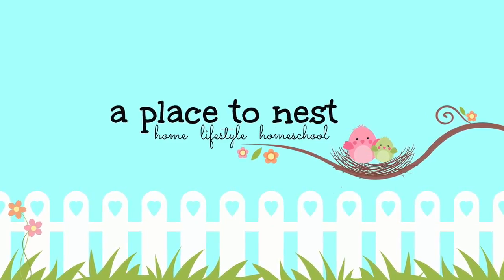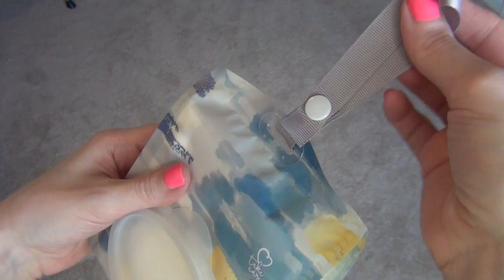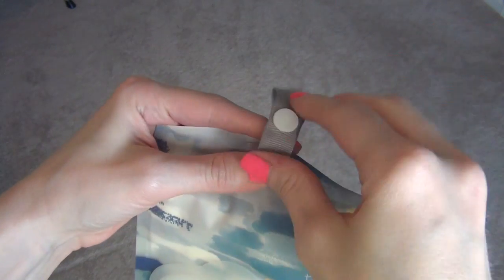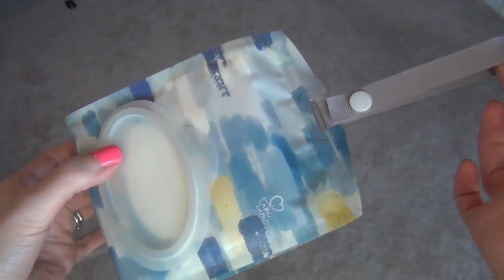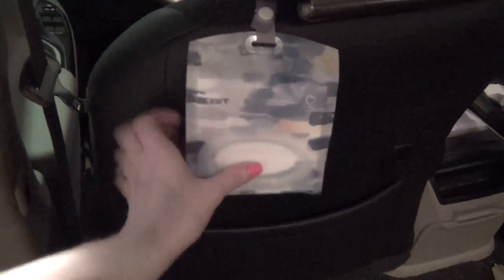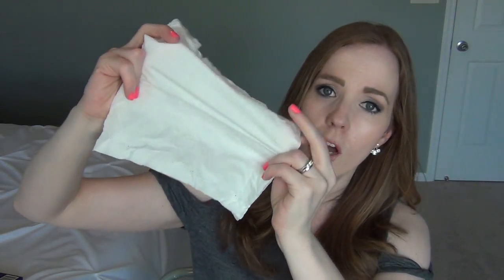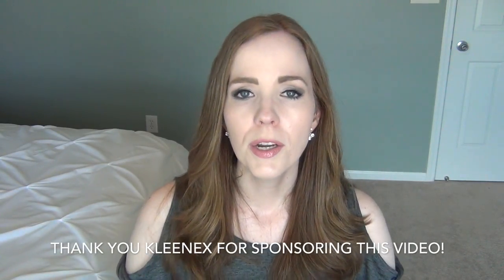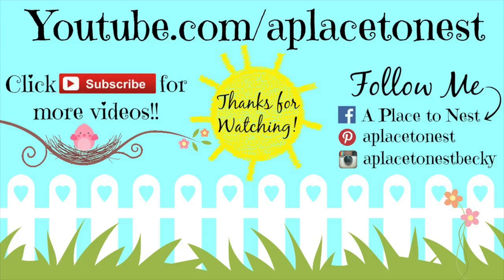MOM ON-THE-GO ESSENTIALS! | WHAT EVERY MOM NEEDS TO HAVE WITH HER! | In Partnership with Kleenex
In today's video I am sharing Mom must-haves that every Mom NEEDS to have with her when she is on-the-go.  Whether you keep these mom essentials in your purse or car, or both, you don't want to leave home without these things!

What do you like to keep with you when you are out and about? Let me know your Mom on-the-go essentials!

Kleenex Ultra Soft Go Anywhere Pack Facial Tissues, 10 Count

Tweezerman Travel Tweezers

Portable Phone Charger

Colgate Wisps

The Honest Co. Hand Sanitizer Spray

Tuga UV Sunhat

Car Trash Bin

HOW TO SAVE MONEY ONLINE!!! | SHOPPING ON A BUDGET! | SPRING & SUMMER CLOTHES AND HOME DECOR HAUL!

I LOVE MAIL and I would love to hear from you:
Becky Aplacetonest

FTC: Sponsored by Kleenex.  I do not and will not ever work with a company if it isn't a product or experience that is relevant to me or my viewers.  Sometimes companies do send me products in hopes that I will review them but my opinions are always my own! Some links are referral/affiliate links.